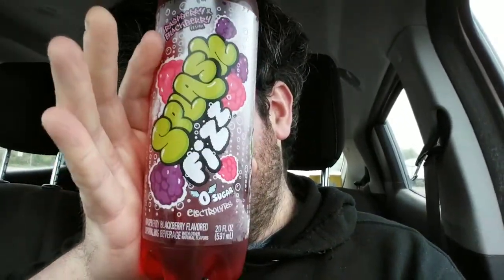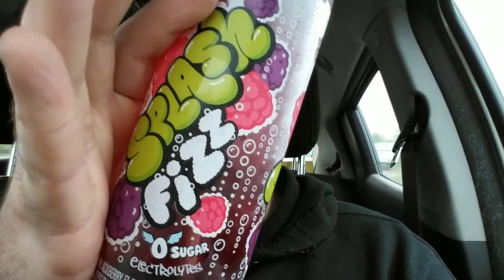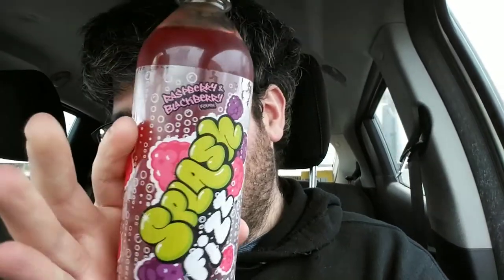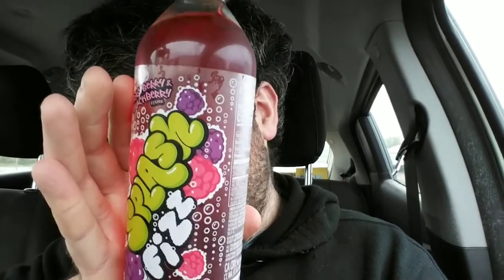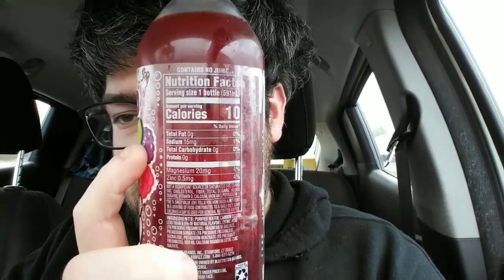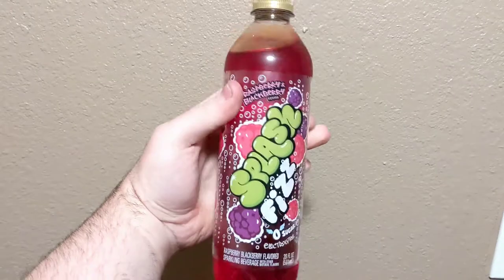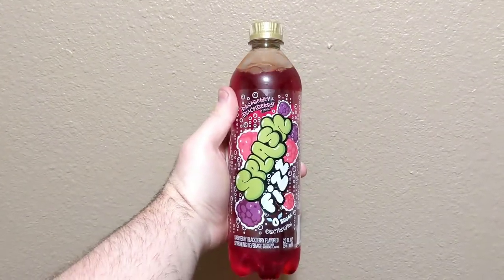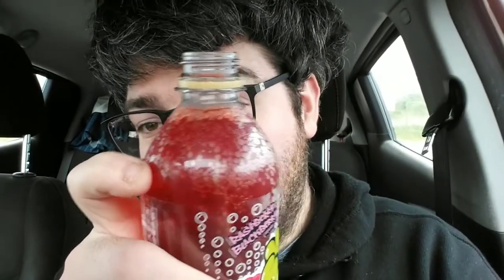Deadcarpet Tries The Raspberry & Blackberry Splash Fizz Sparkling Water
I review the Raspberry & Blackberry Splash Fizz sparkling water. This was filmed yesterday and today.